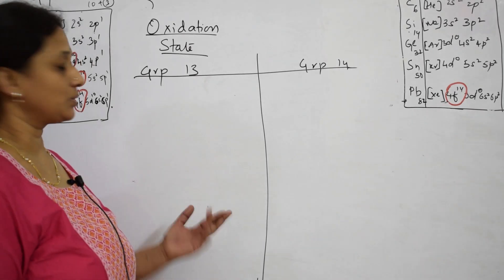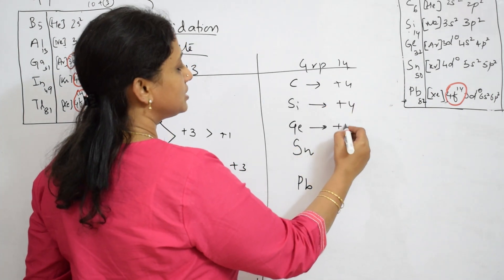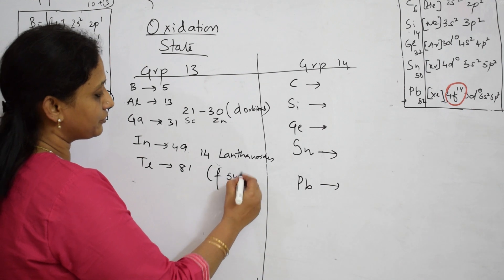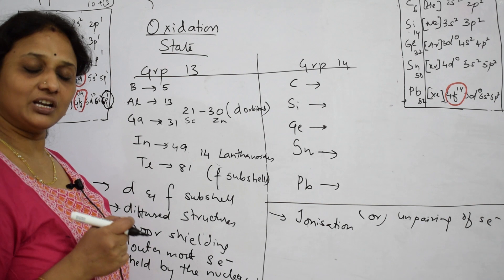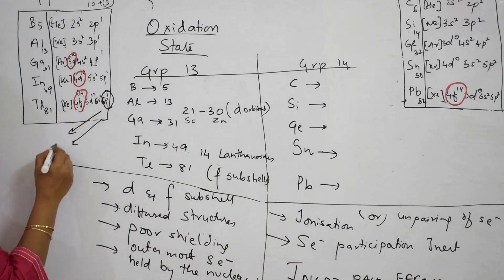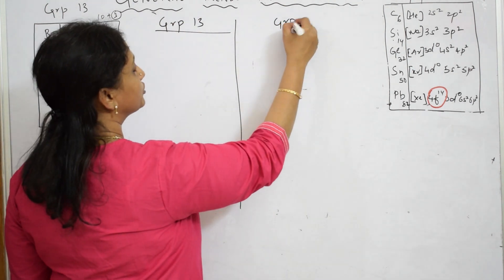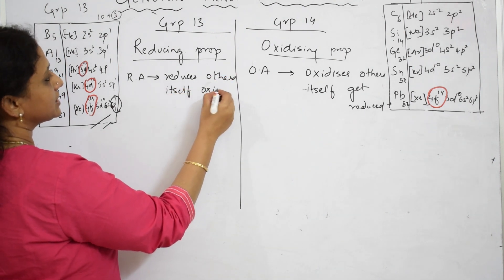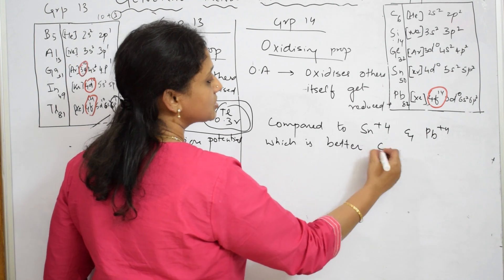Inert pair Effect | Unit-11 |p-block elements|Part-6| Class 11 Chemistry |by Vani ma'am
BIOMOLECULES

 CHEMICAL BONDING